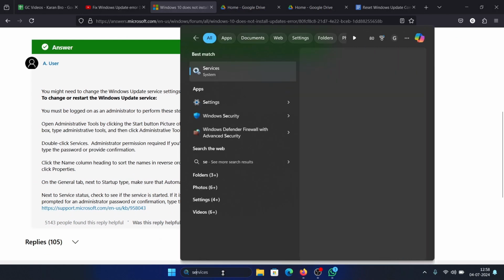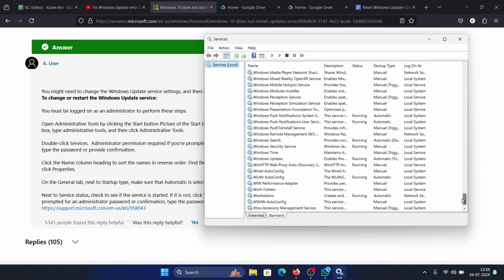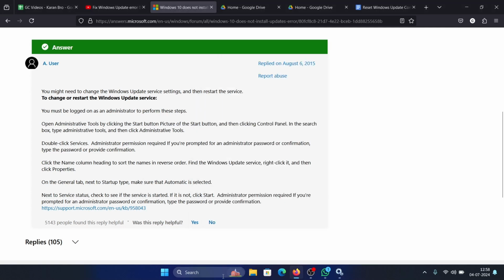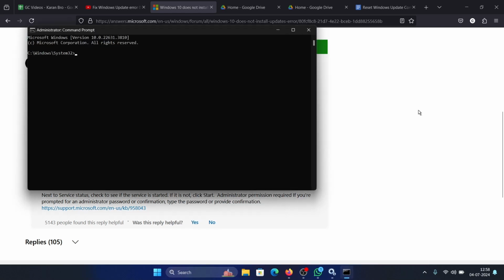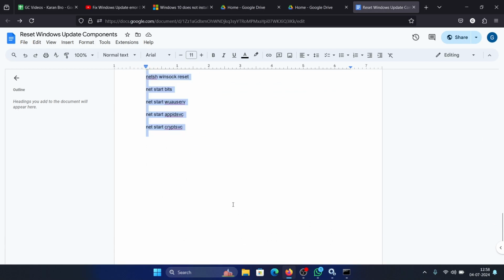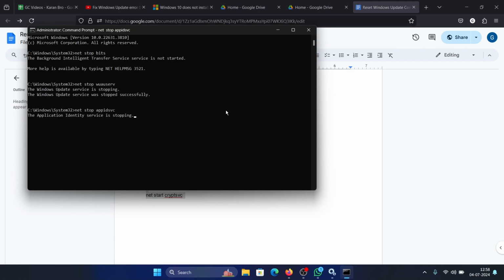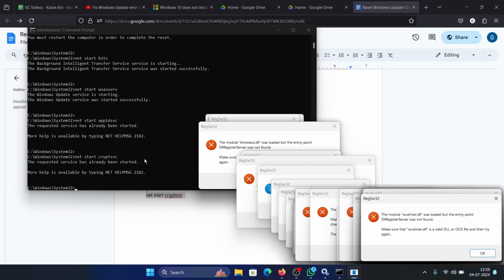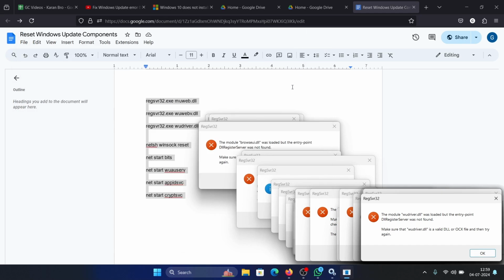How to Fix Windows Update Error 0x80070422 on Windows 11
If you wish to Fix Windows Update error 0x80070422 on Windows, then please watch this video.